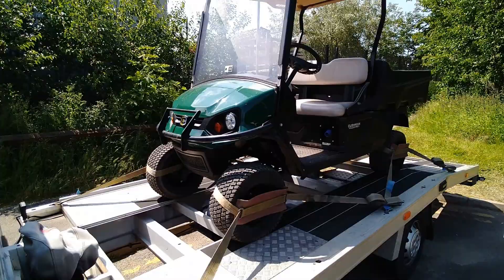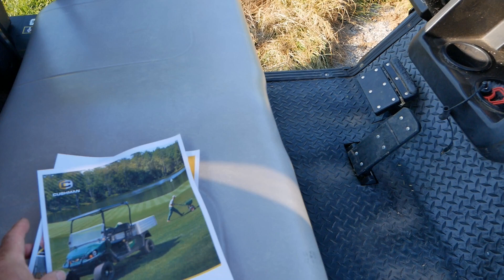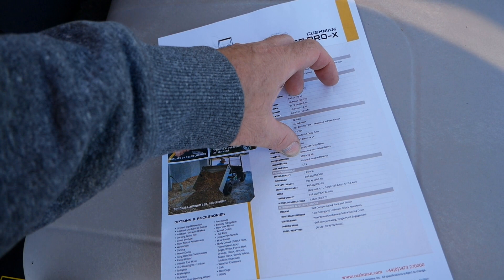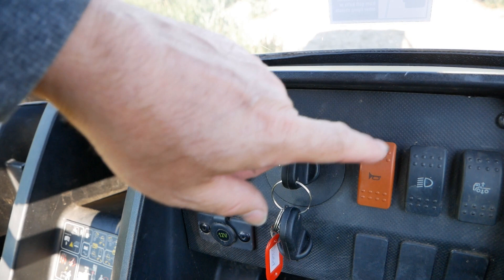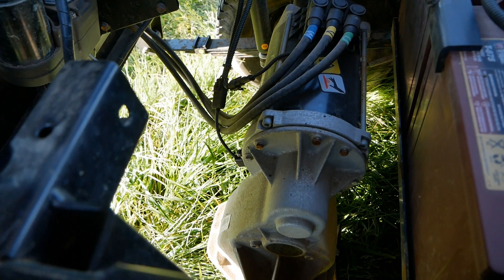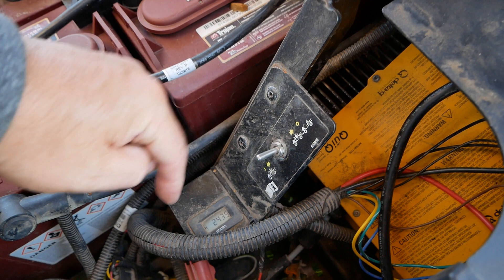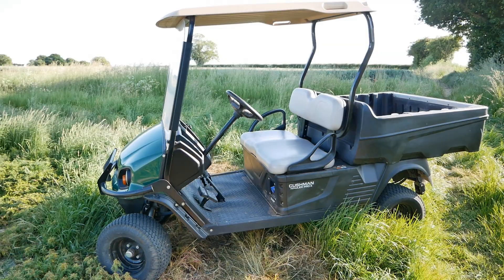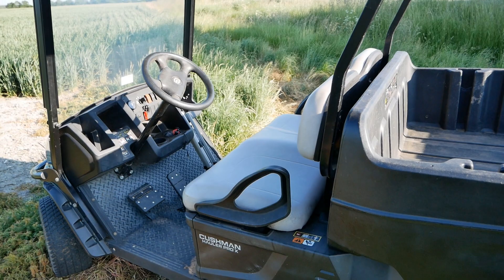A quick walk around a Cushman Hauler Pro electric buggy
In this video I show you around a 5 year old Cushman Hauler Pro-X electric utility buggy that I've picked up for someone in the family. Cushman are American but imported into the UK and available from many suppliers.
The Hauler PRO-X boasts a:
- Silent 72 Volt AC electric drive train with a laden range between charges of up to 50 miles (81 km).
- Efficient zero emission electric drive provides operating savings compared to petrol utility vehicles and is environmentally friendly.
- Standard on-board charger, which provides the convenience of charging the vehicle at any outlet within a property and eliminates the need for a separate bulky charger.
- Standard limited-slip differential provides for greatly improved traction on wet or loose ground, while helping to protect surfaces from damage due to wheel slippage.
- Supplied with a centralised battery watering system to simplify battery maintenance.
- Lifted suspension for increased ground clearance on rough terrain.